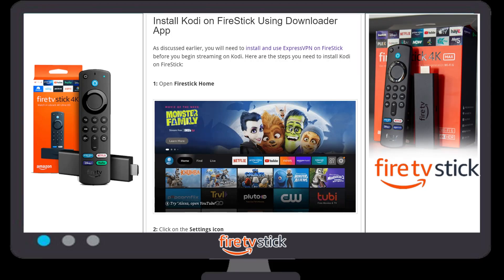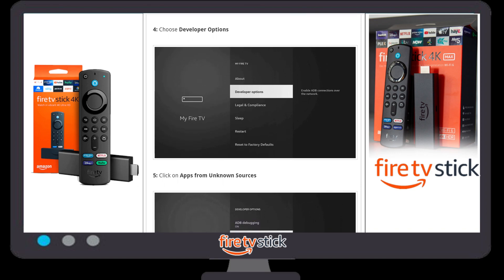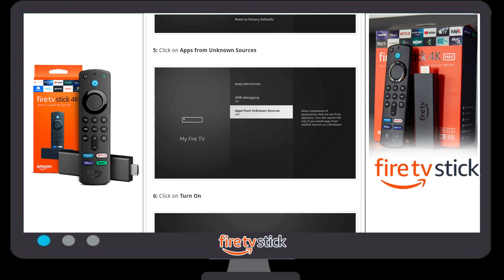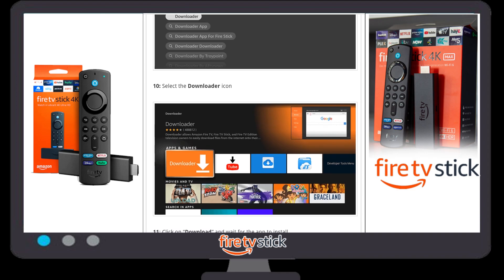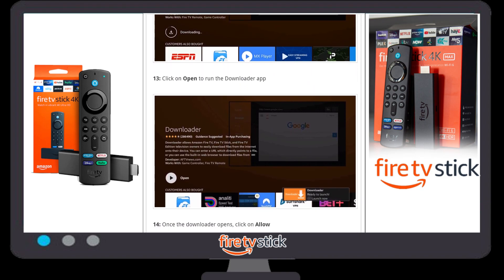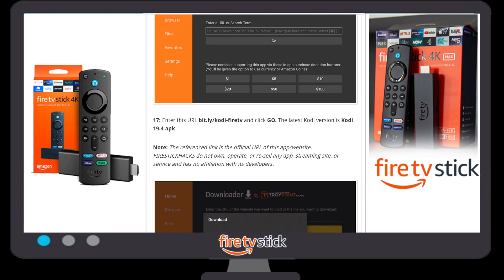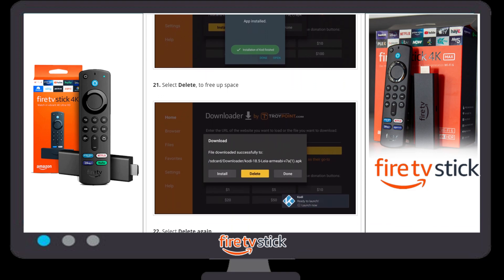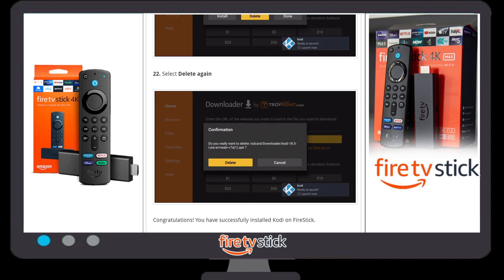How to Install Kodi on FireStick